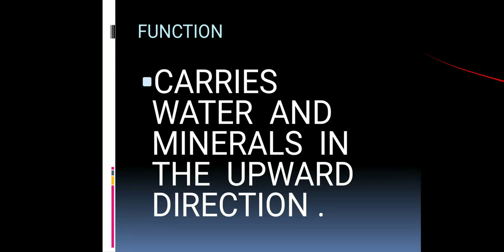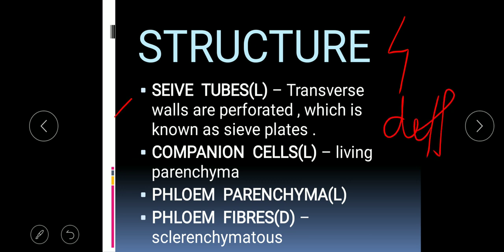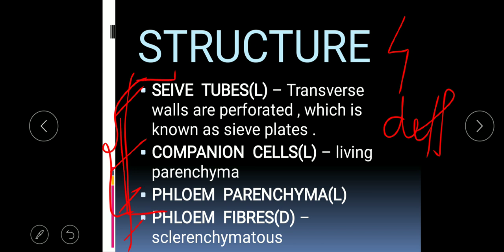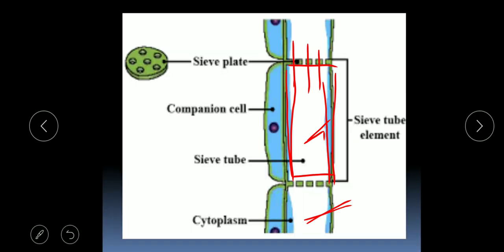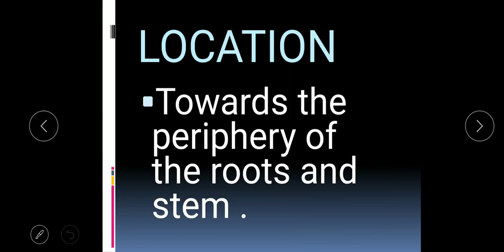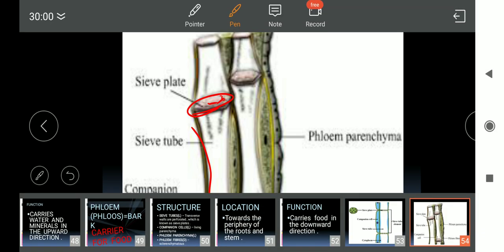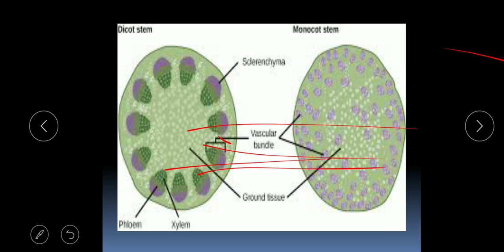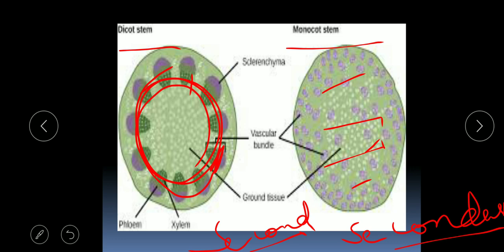Phloem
Living complex permanent tissue🌱